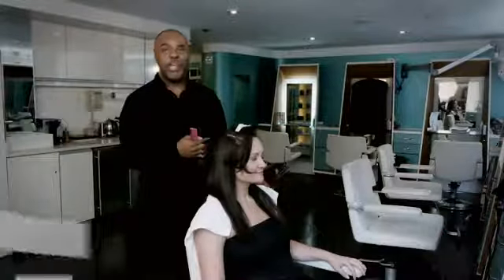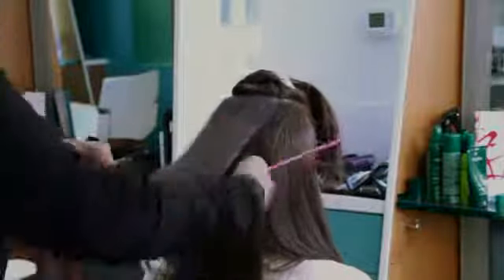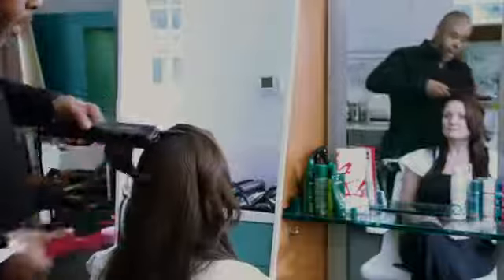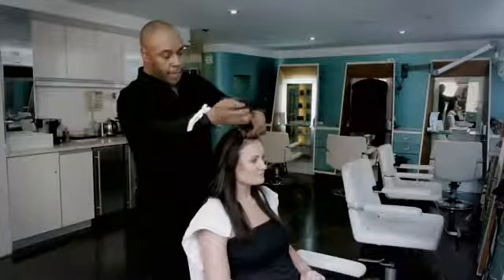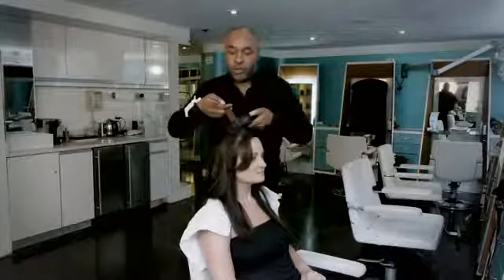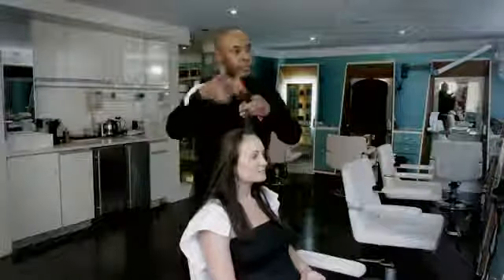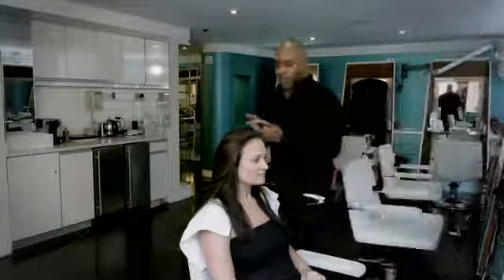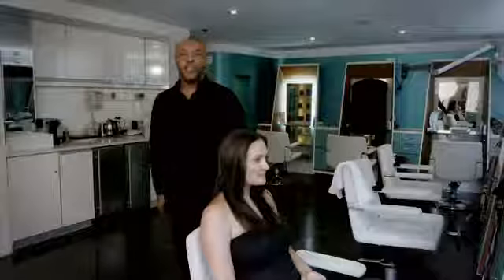How to Prevent Your Hair From Getting Curly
How to Prevent Your Hair From Getting Curly. Part of the series: Hair Care & Styling Tips. Preventing your hair from getting curly will require you to apply thermal spray and a few other things. Prevent your hair from getting curly with help from a celebrity stylist in this free video clip.